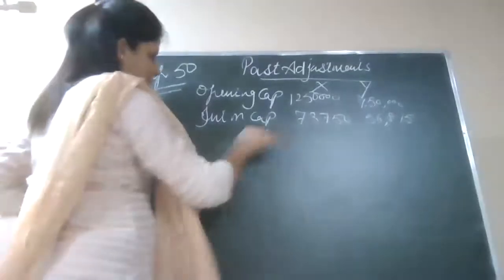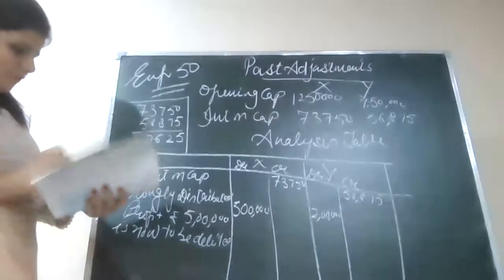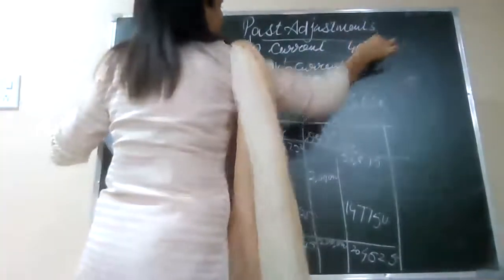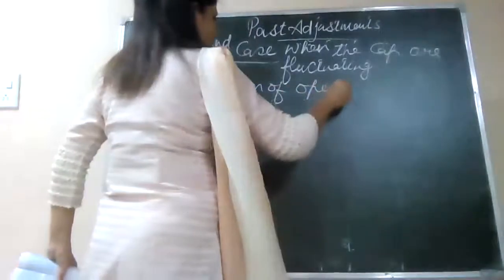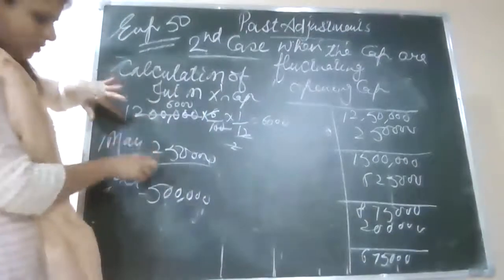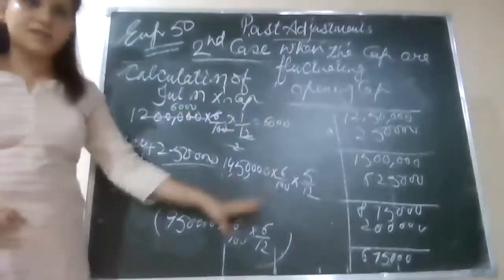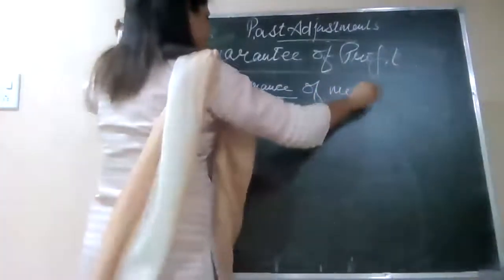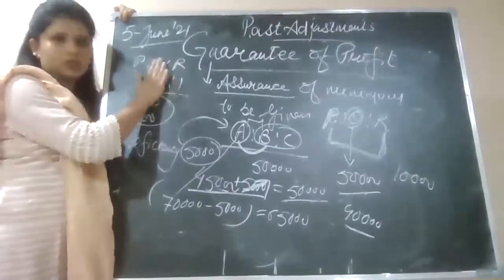5-06-21 ACCOUNTANCY XII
GUARANTEE OF PROFIT